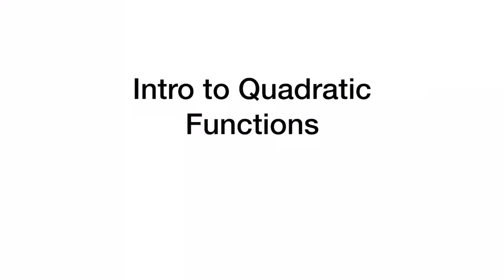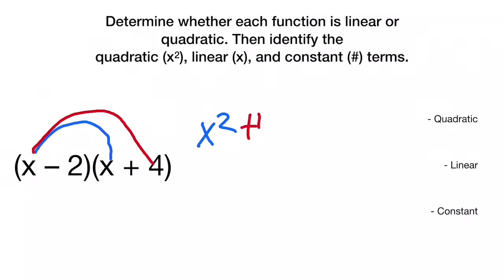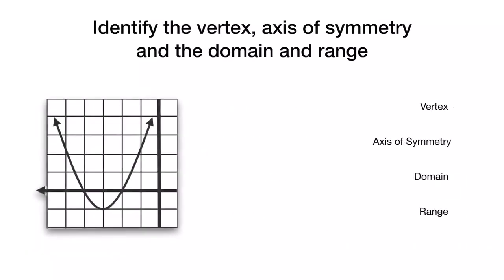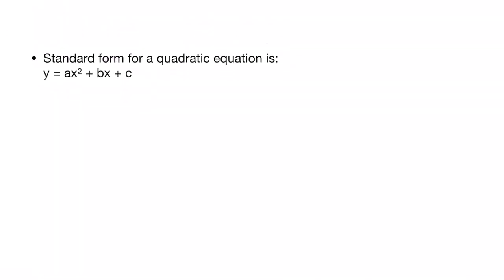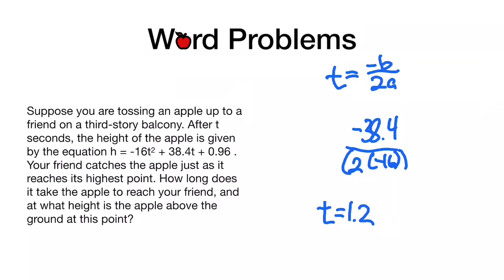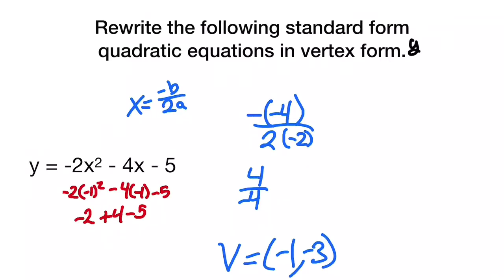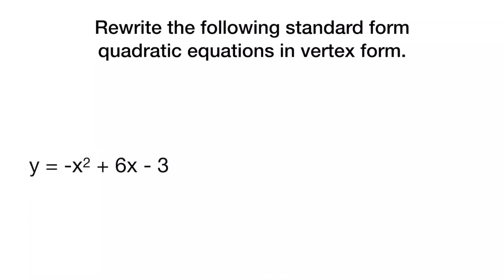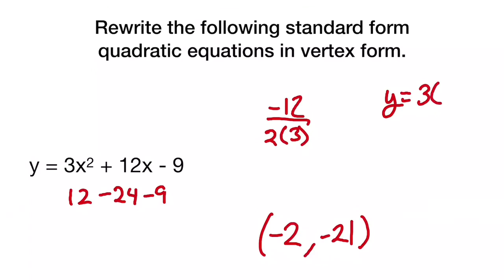Intro to Quadratics